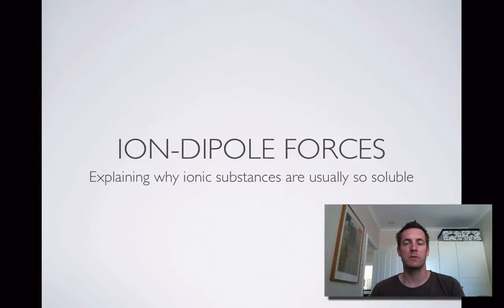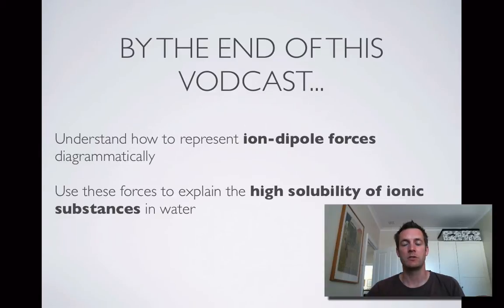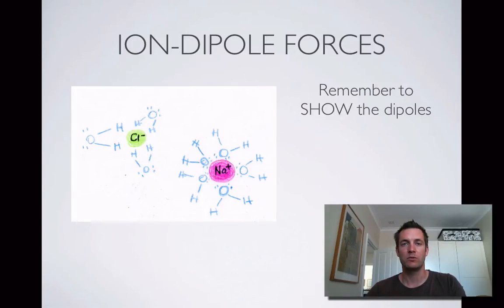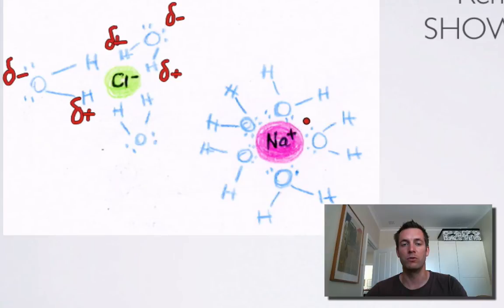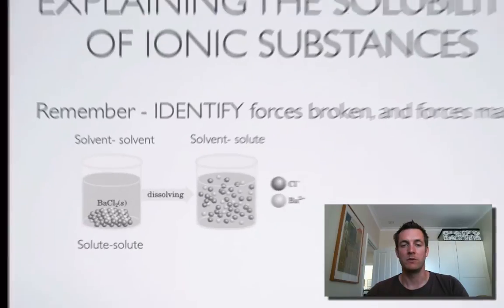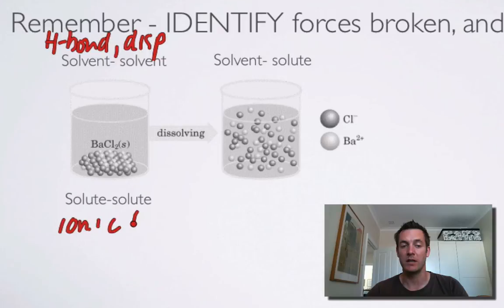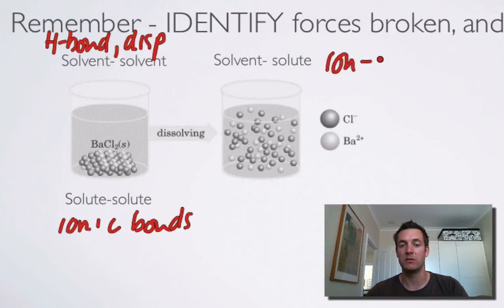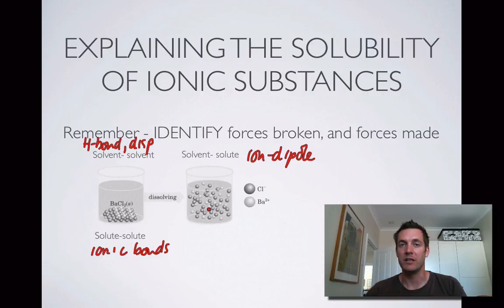2 Ion Dipole Forces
2nd in a series of three short films covering the solutions and solubility topic of the WACE stage 3 chemistry course. Here we look at the forces that form between ions and polar solvent molecules when ionic solids are dissolved in those solvents.